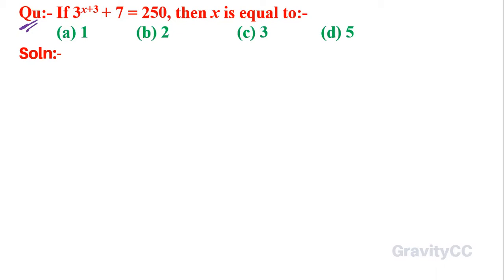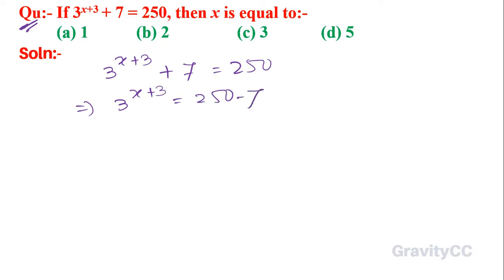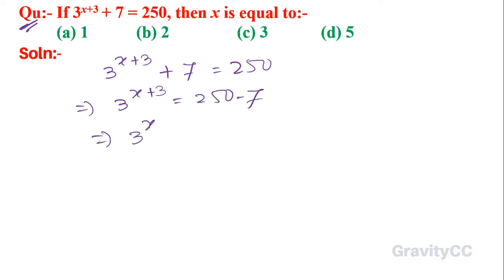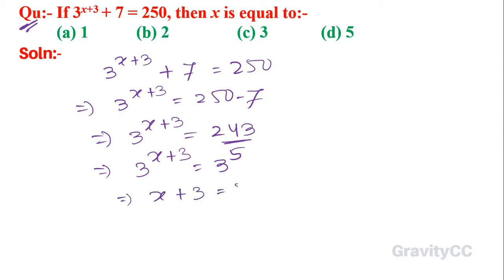Q15 | If 3^(x+3) + 7 = 250, then x is equal to | Algebra | Gravity Coaching Centre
Click on below Links for more Questions:-

Qu(15):- If 3^(x+3) + 7 = 250, then x is equal to:-